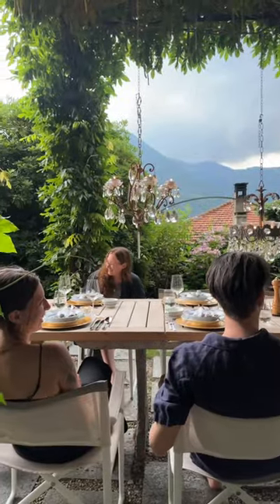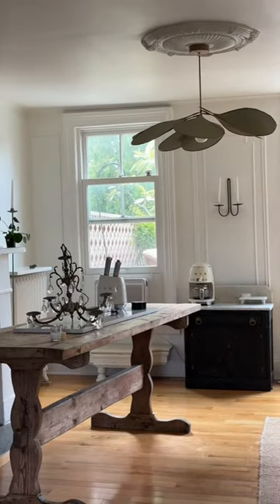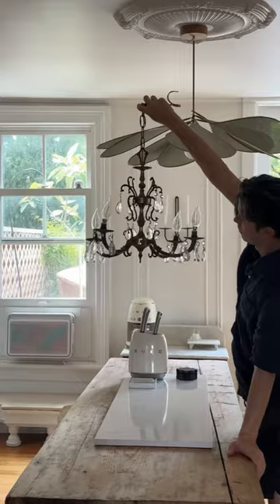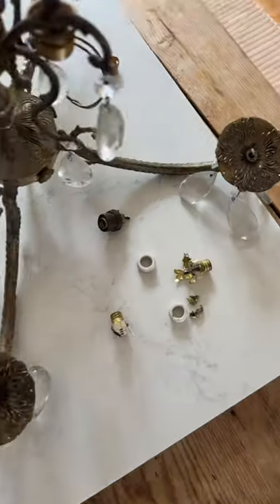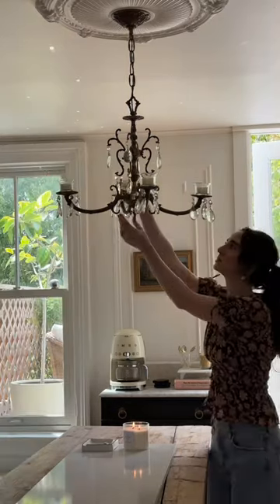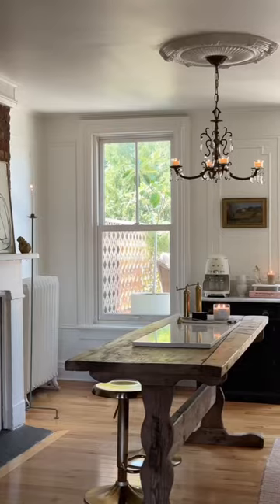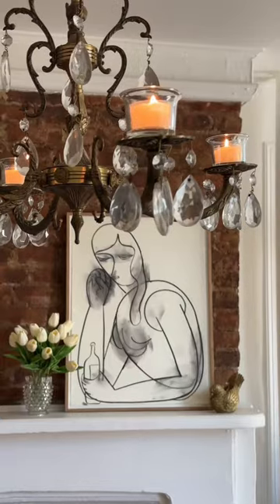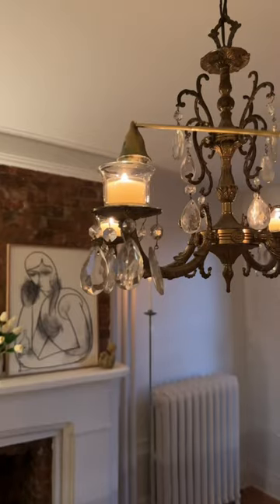DIY candelabra chandelier